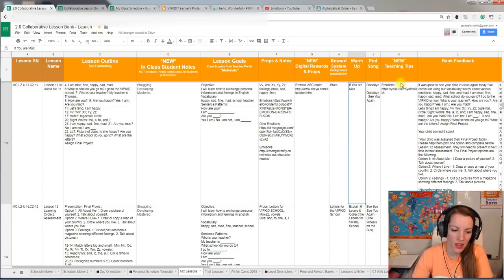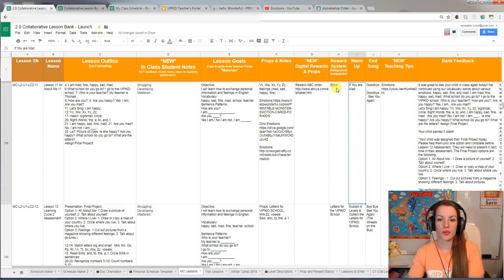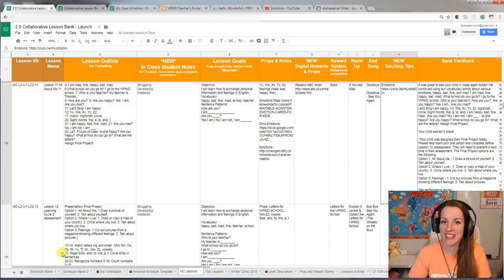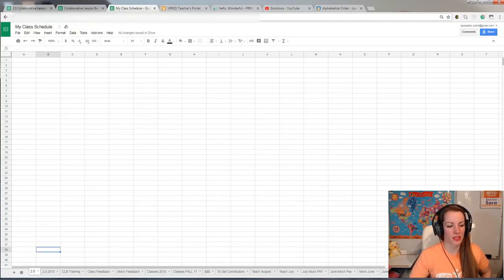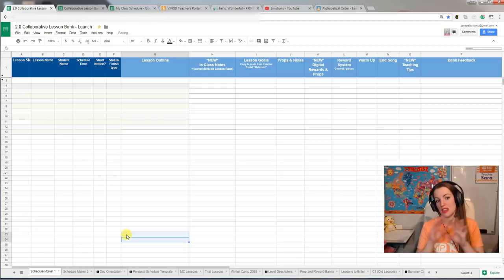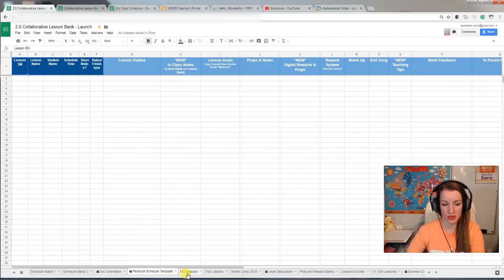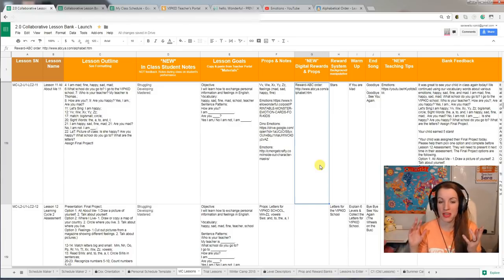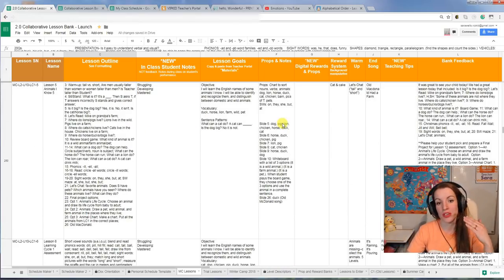VIPKID CLB - Introducing the Collaborative Lesson Bank 2.0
Drumroll please. introducing 2.0!!
We made some updates you are going to love!!
Lesson Bankers, here is everything you need to know about the NEW 2.0 version of the CLB! Watch this video and then find the link to the multiple choice quiz on the Facebook page to gain access! It's going to knock your socks off!

If you are interested in applying to VIPKID and would like me to coach you, apply
or use my code: SARA00011 when applying.
This will link you to me and would be happy to help you prepare for your mock interview!